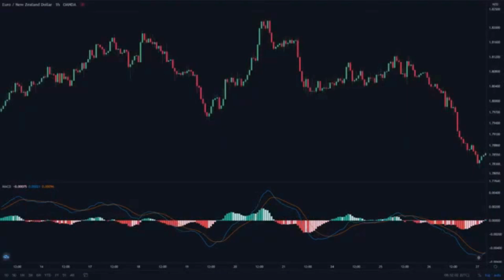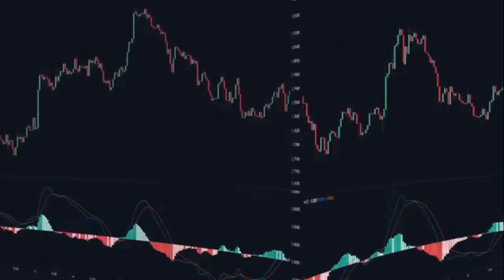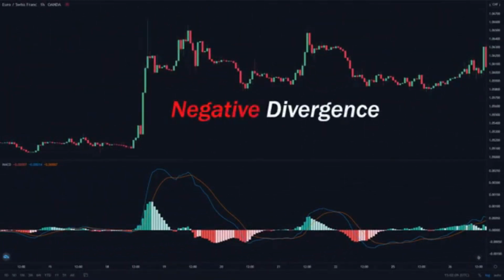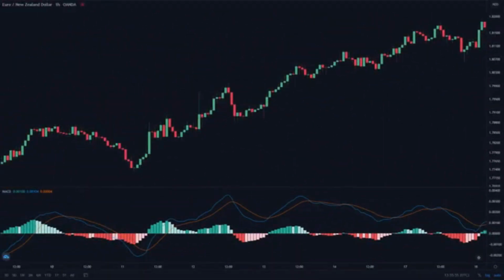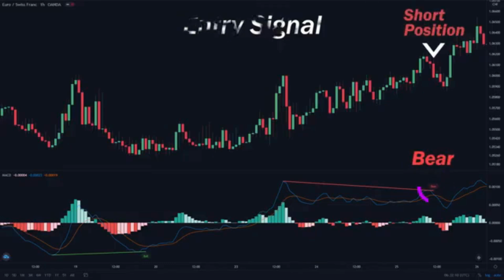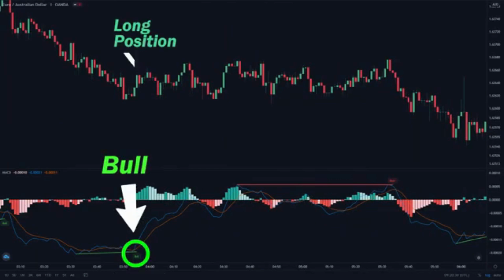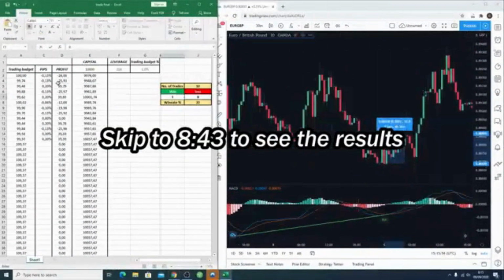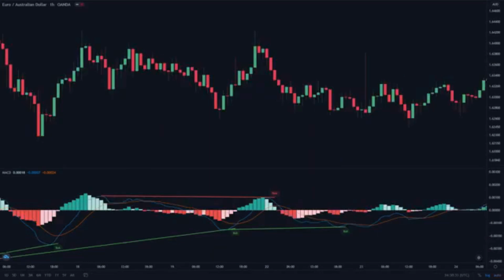TRADED MACD DIVERGENCE 100 TIMES